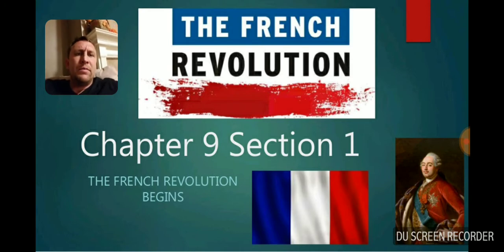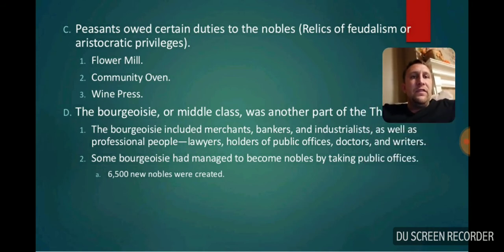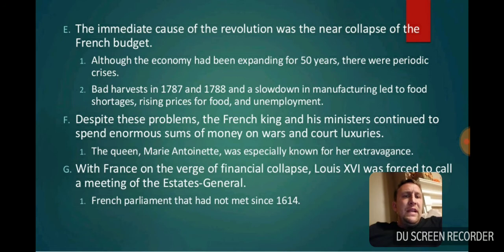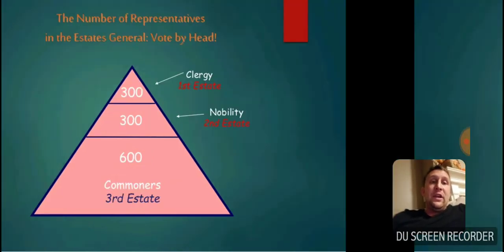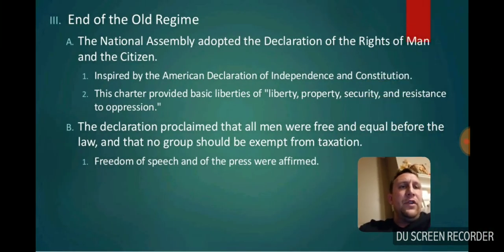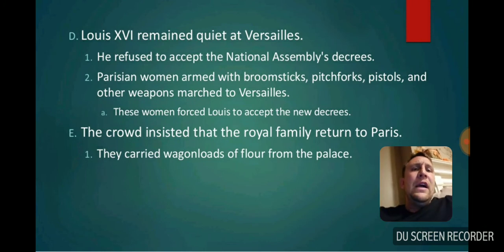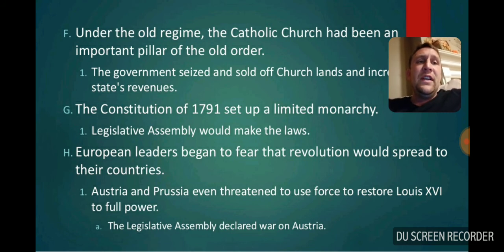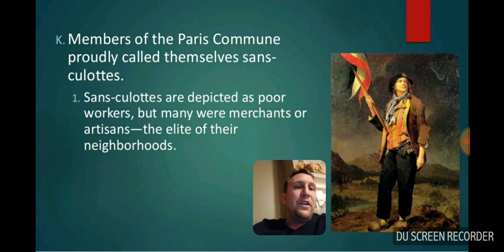Chapter 9 Section 1 Review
The Causes of the French Revolution